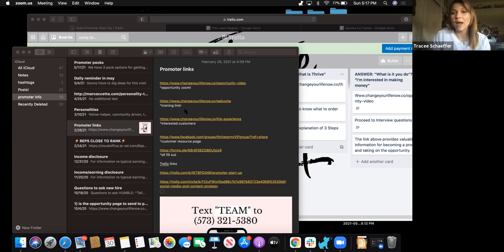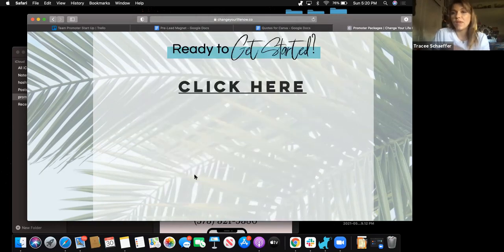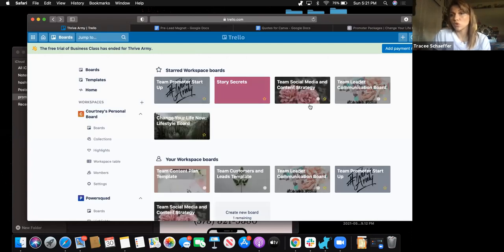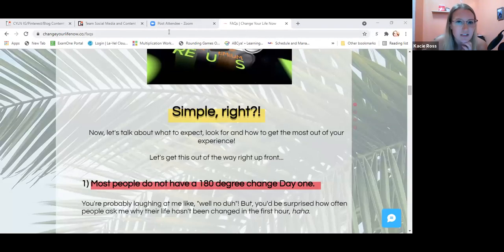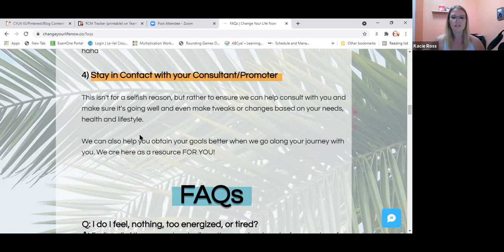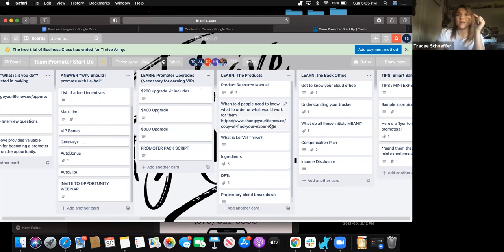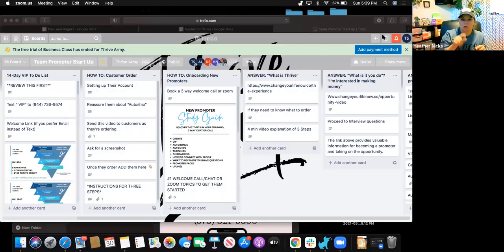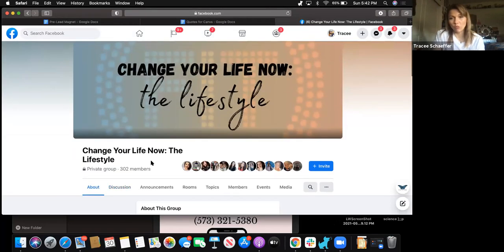How to: USE THE RESOURCES